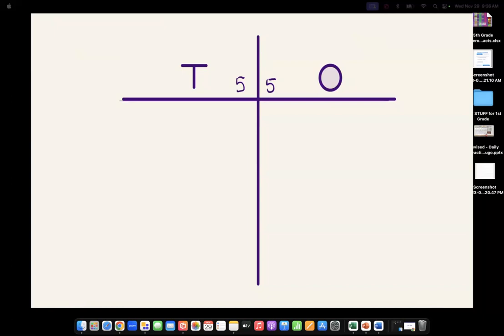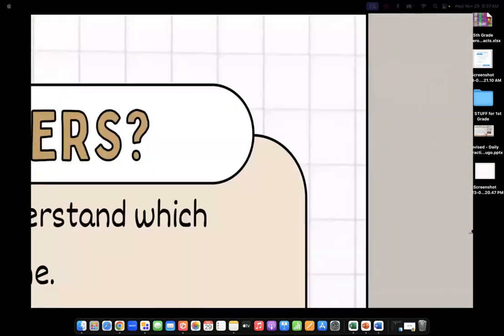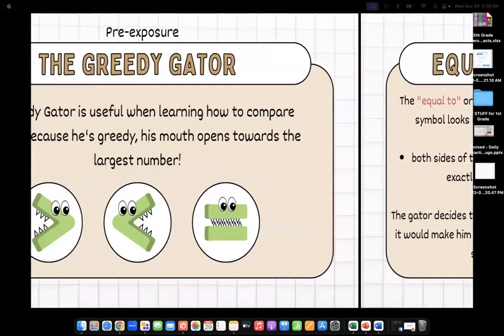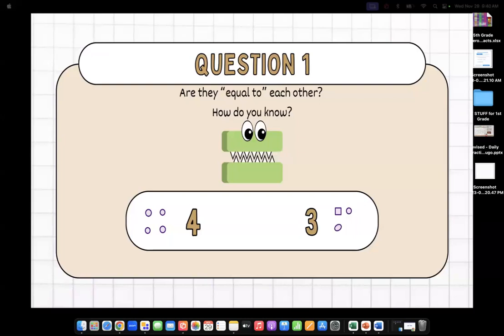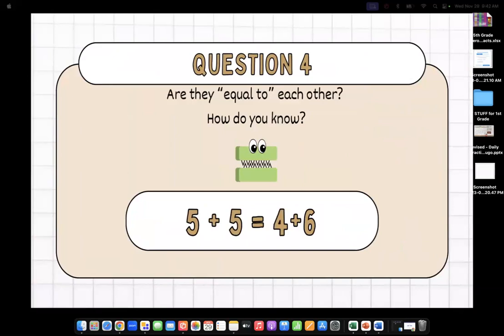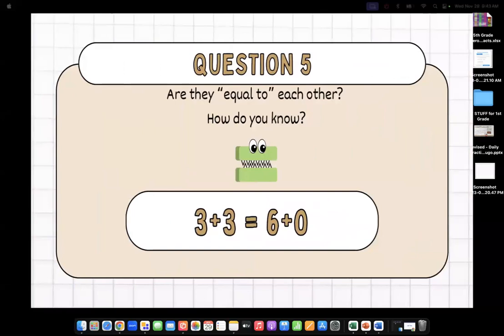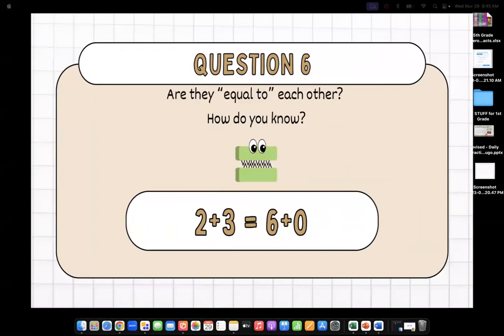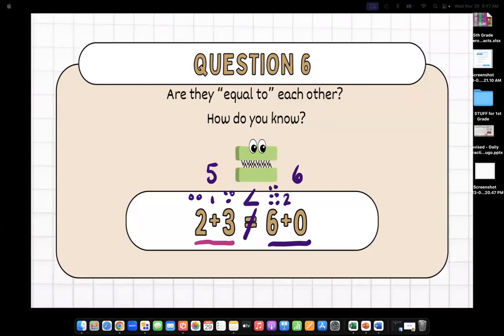Live Class - Level 1 - Comparing Numbers "Equal to"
Unit 6 Lesson 1 : I can find unknown numbers in an equation.
I can compare numbers - equal to, greater than, and equal to.